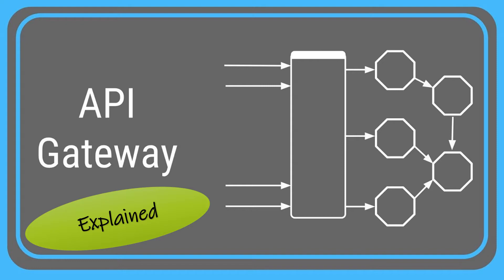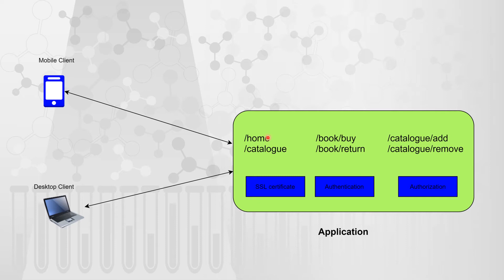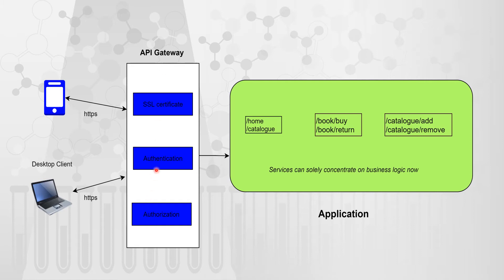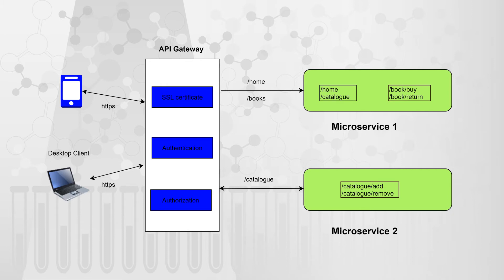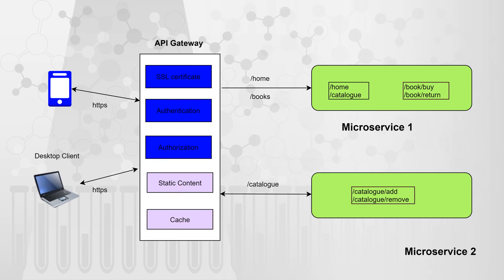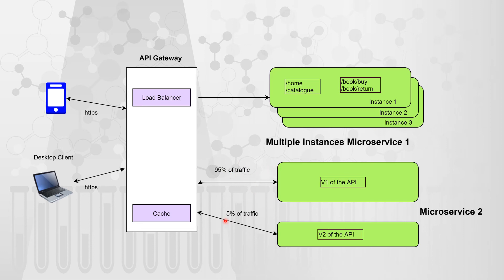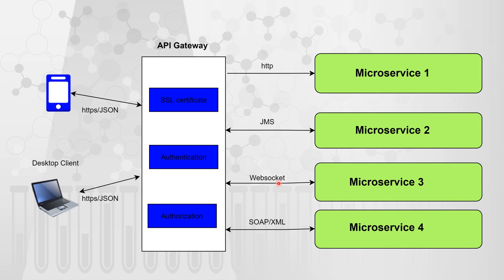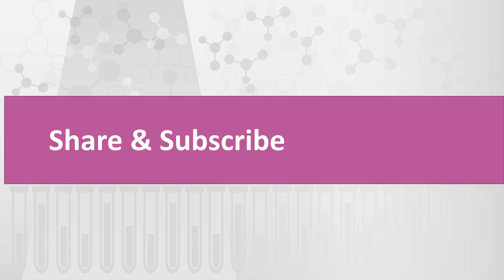API Gateways Explained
This video explains API Gateway with a simple usecase.
An API gateway sits between clients and services. It acts as a reverse proxy, routing requests from clients to services. It may also perform various cross-cutting tasks such as authentication, SSL termination, and rate limiting. If you don't deploy a gateway, clients must send requests directly to front-end services. However, there are some potential problems with exposing services directly to clients:

It can result in complex client code. The client must keep track of multiple endpoints, and handle failures in a resilient way.
It creates coupling between the client and the backend. The client needs to know how the individual services are decomposed. That makes it harder to maintain the client and also harder to refactor services.
A single operation might require calls to multiple services. That can result in multiple network round trips between the client and the server, adding significant latency.
Each public-facing service must handle concerns such as authentication, SSL, and client rate limiting.